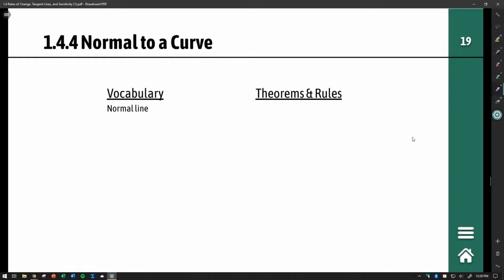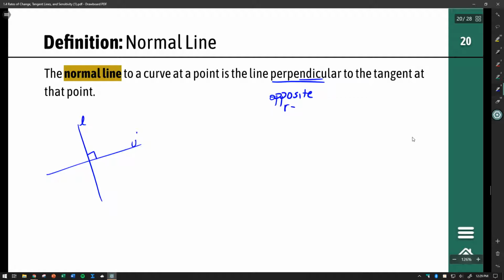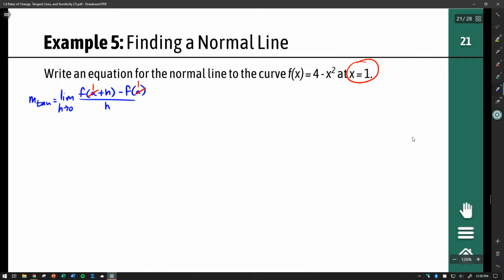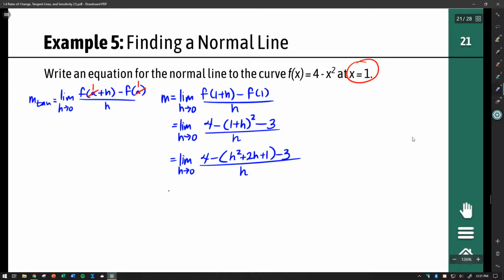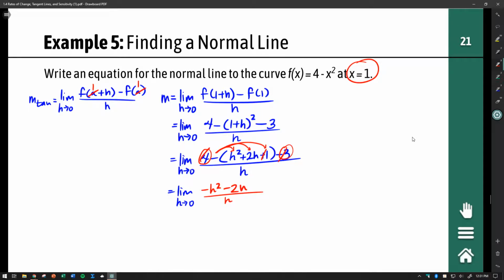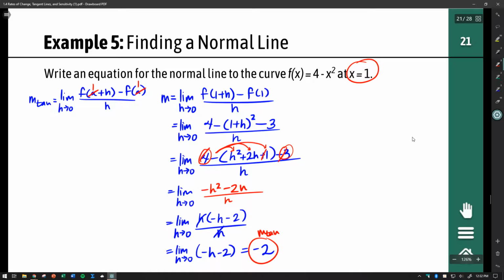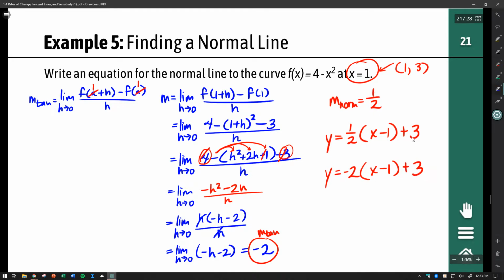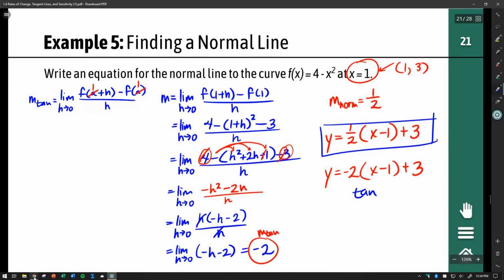1.4.4 Normal to a Curve